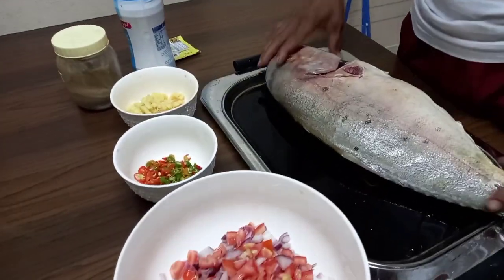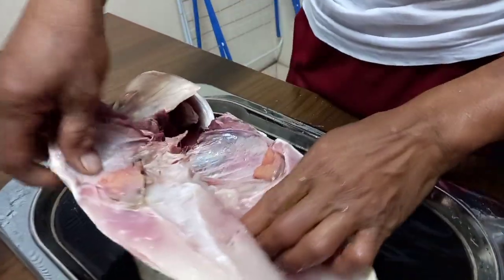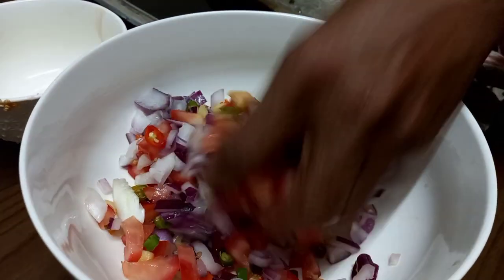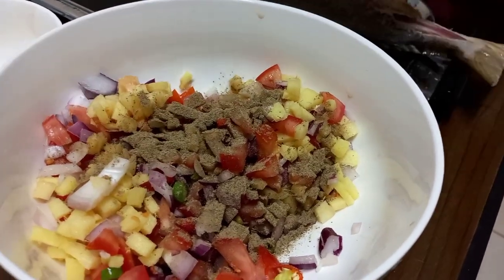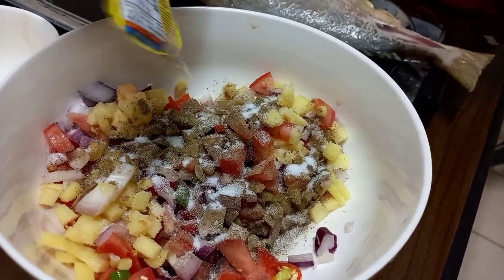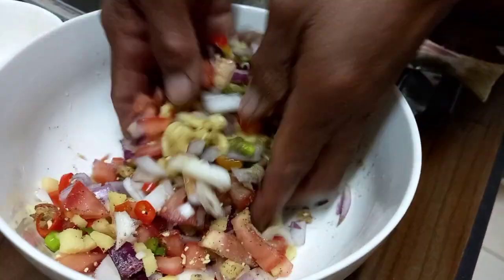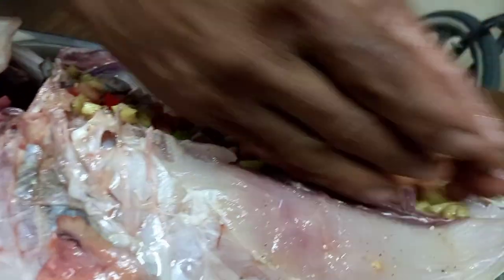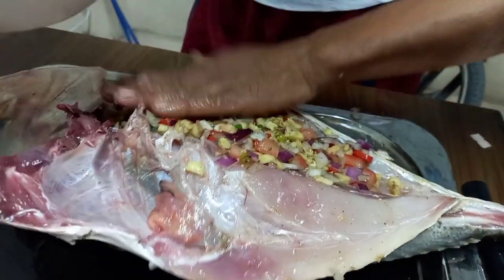BIG FISH 🐟 (TALAKITOK)READY TO GRILLED |jhun tv